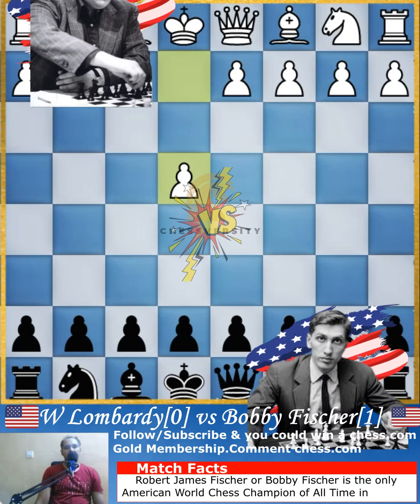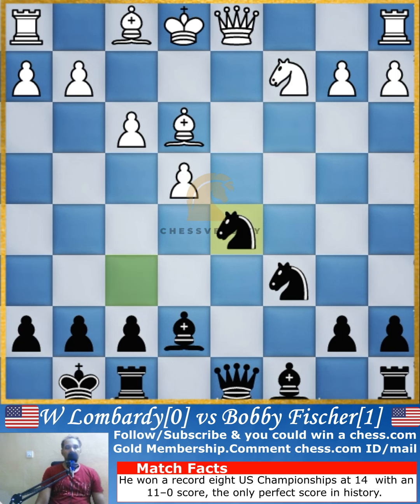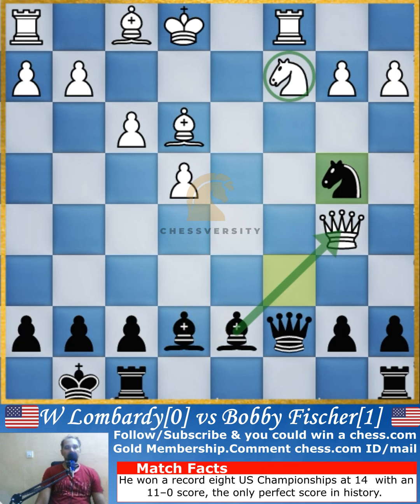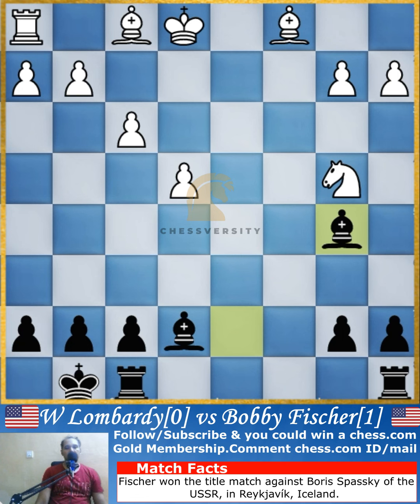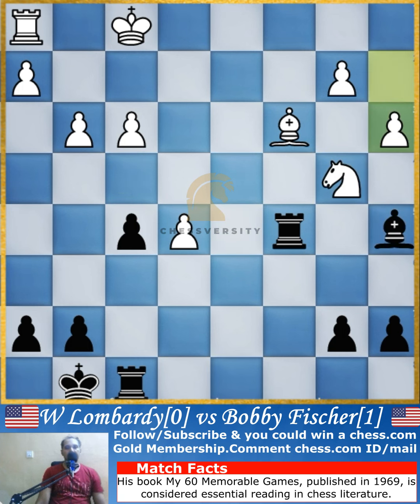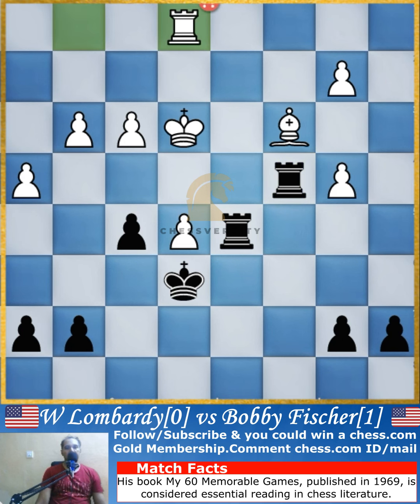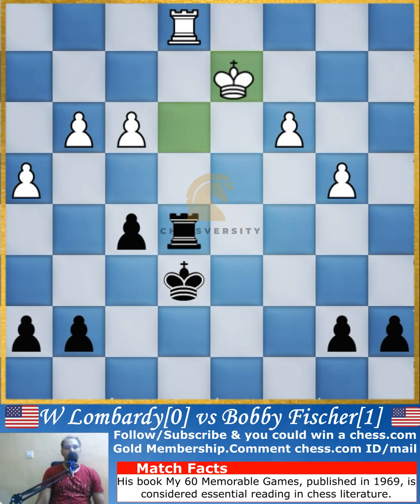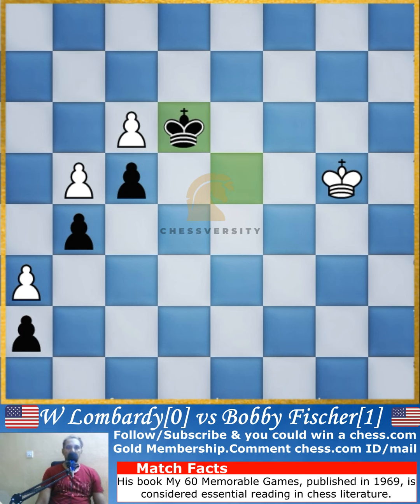♔♔Fischer's Triumphant King♔♔.William Lombardy 🇺🇸 [USA] vs. Fischer 🇺🇸 [USA] chess game.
Robert James Fischer or Bobby Fischer is the only American World Chess Champion of All Time in Chess. He won a record eight US Championships at 14  with an 11–0 score, the only perfect score in history. Fischer won the title match against Boris Spassky of the USSR, in Reykjavík, Iceland. His book My 60 Memorable Games, published in 1969, is considered essential reading in chess literature.